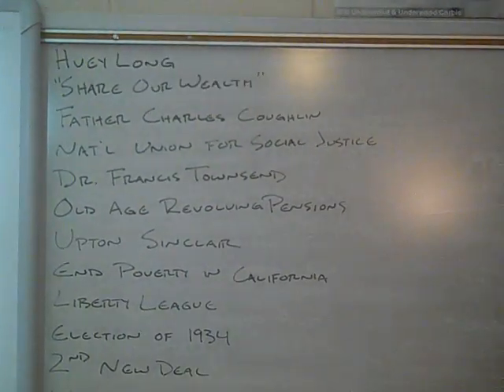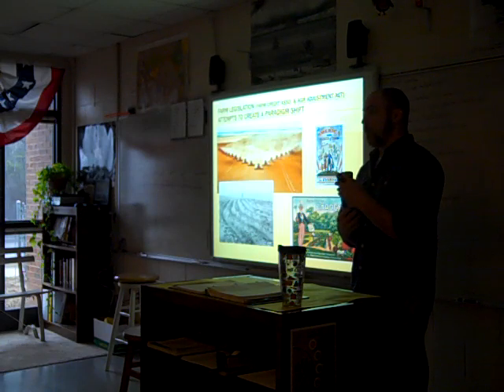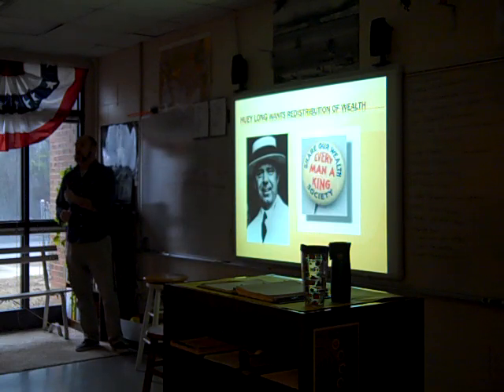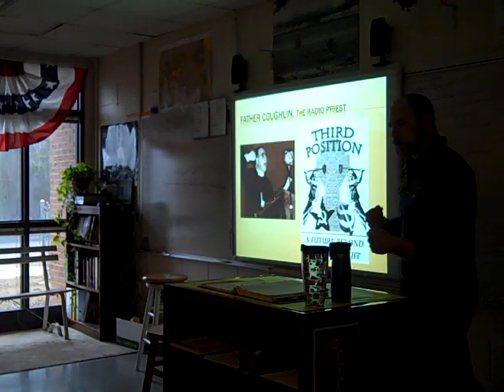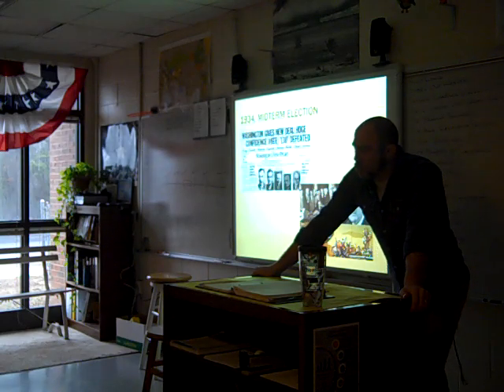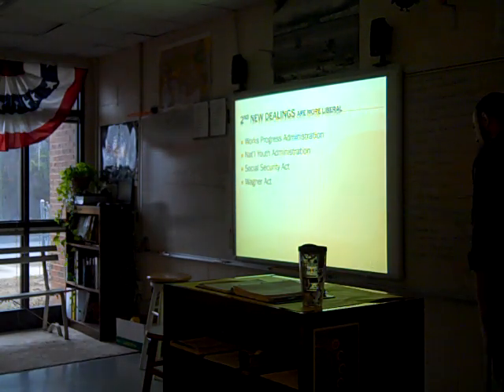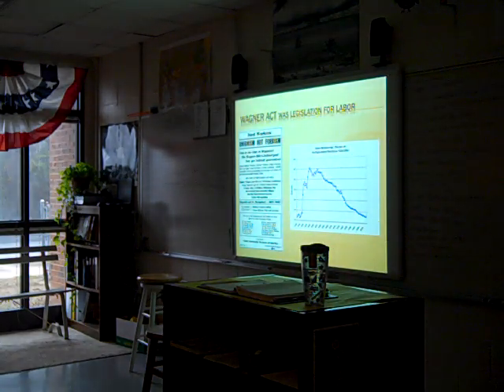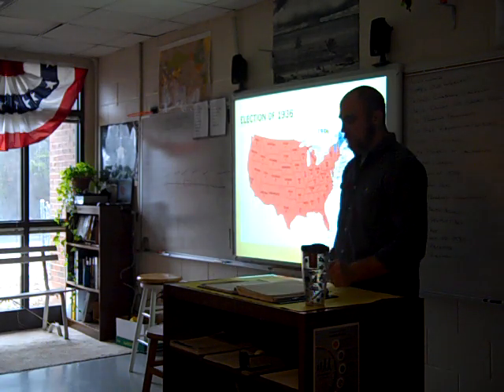New Deal Critics & 2nd New Deal pt1